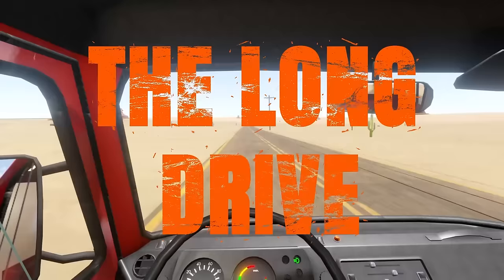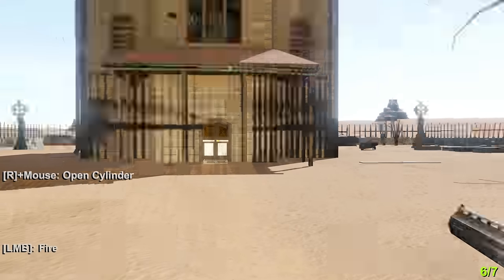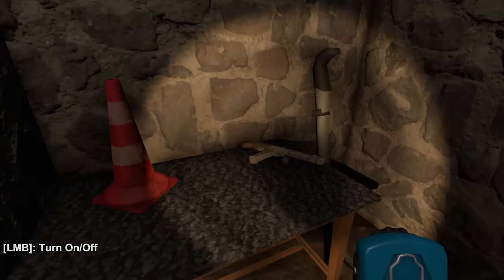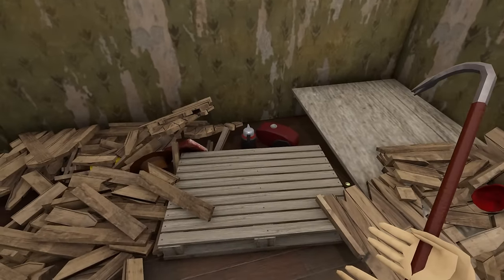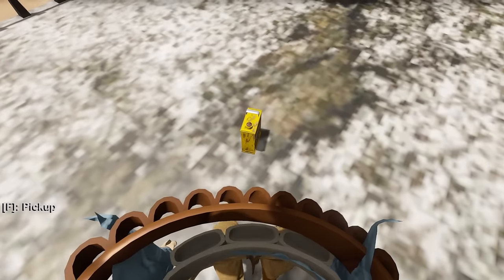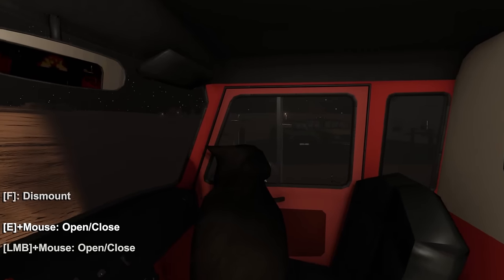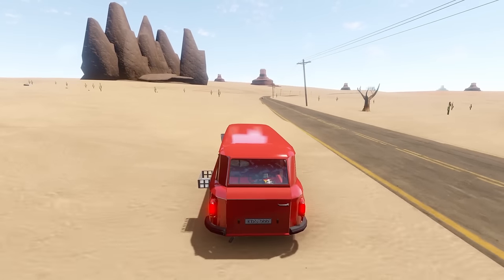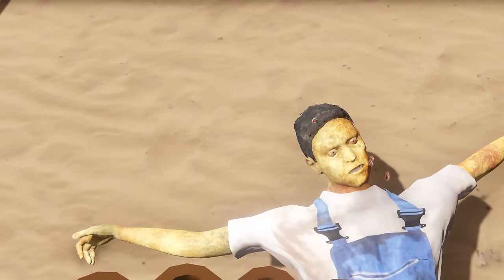UPGRADING My Van for The Cats in The Long Drive Hardcore Survival Mods!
UPGRADING My Van for The Cats in The Long Drive Hardcore Survival Mods! Join Camodo Gaming as he upgrades his van to make it more cat-friendly in The Long Drive hardcore survival game. With these mods, he'll be able to navigate the game with his furry companions by his side!

NEW Channel @Camodo2nd
Mods are on the Discord for TLD